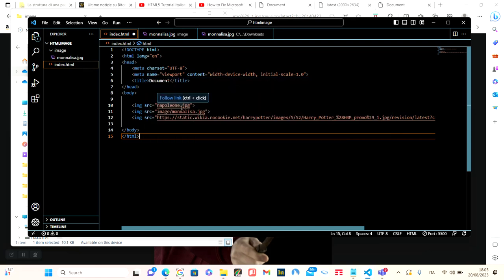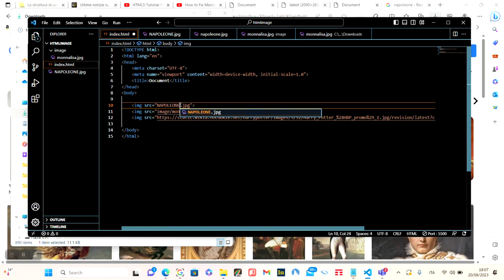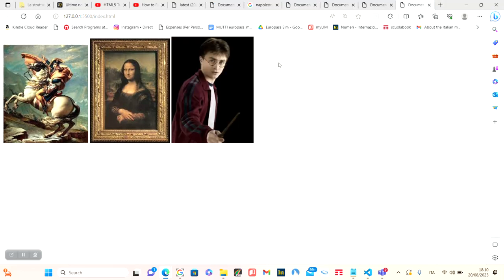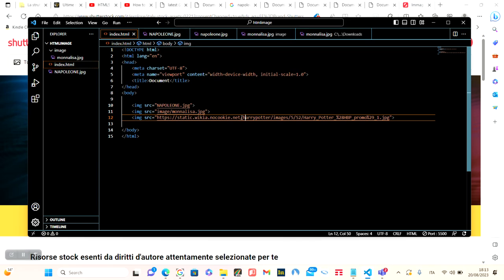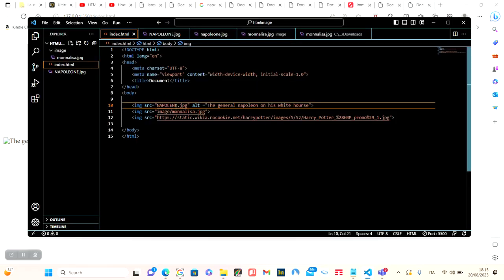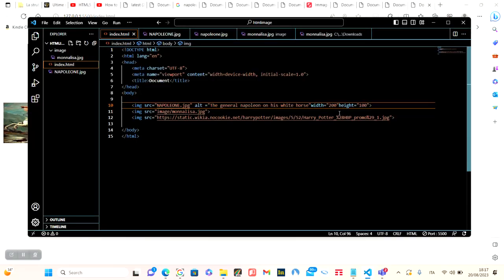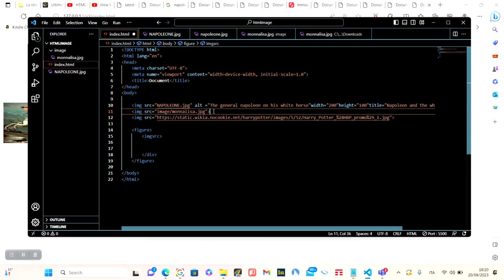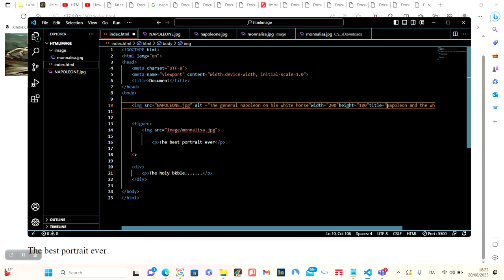HTML LESSON 8 - Images , attributes of images and copyright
HTML Tutorial for Beginners - Learn HTML for a career in web development. This HTML tutorial teaches you everything you need to get started. to html,
 How HTML work, coding, beginner course

🔥 Playlists for Each Programming  Language:

1️⃣ JavaScript Mastery:  Uncover the secrets of JavaScript with our comprehensive playlist. From basics to advanced concepts, follow along as we unravel the power of this dynamic language.

2️⃣ CSS Unleashed: Dive into the world of styling with our CSS playlist. Transform your web designs with the latest tips and tricks in Cascading Style Sheets.

3️⃣ HTML Essentials:  Build the foundation of web development with our HTML lessons. From structure to semantics, master the art of creating engaging and accessible web pages.

4️⃣ Mastering Windows Command:   Navigate the command line like a pro with our Windows Command playlist. Learn the ins and outs of this powerful tool for efficient system management.

5️⃣ PHP Demystified: Unravel the mysteries of server-side scripting with our PHP lessons. From basic syntax to advanced functions, become proficient in one of the most widely used web development languages.